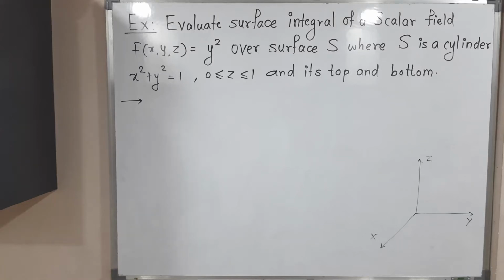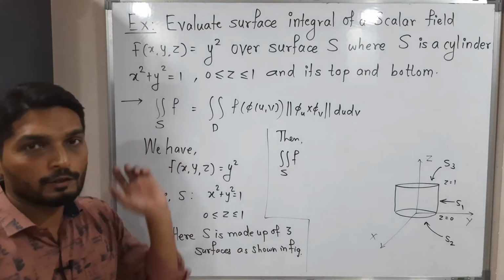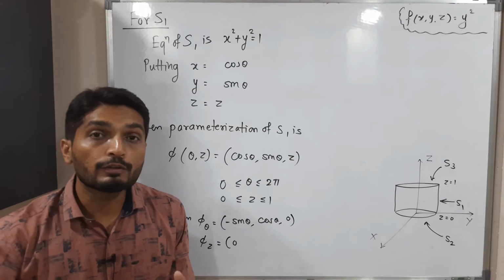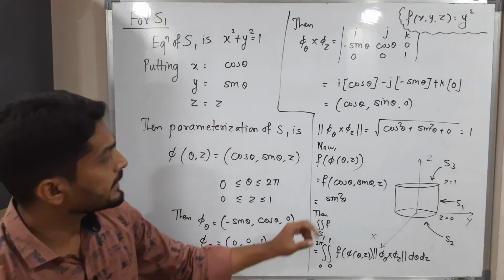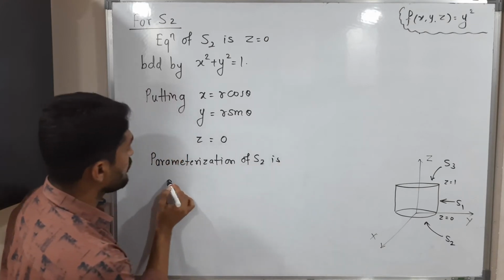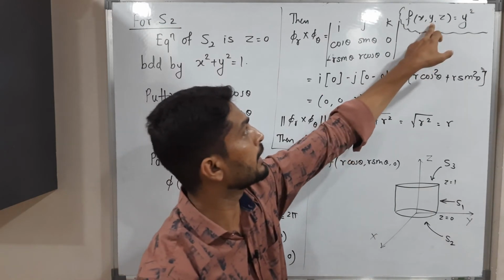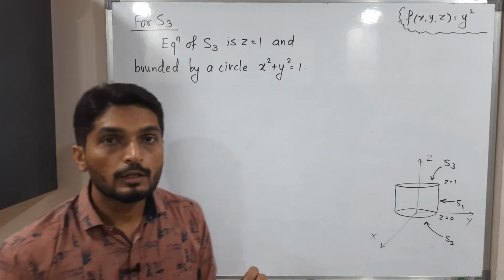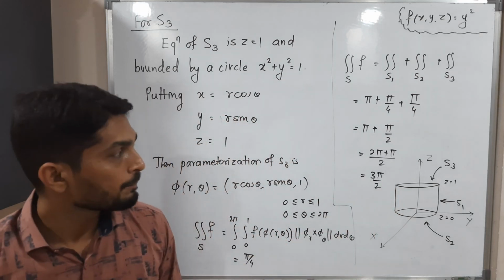Evaluation of Surface Integral of a Scalar Field | Lecture 12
Evaluate of Surface Integral of a Scalar Field | Lecture 12 | Surface Integral @Ranjan Khatu